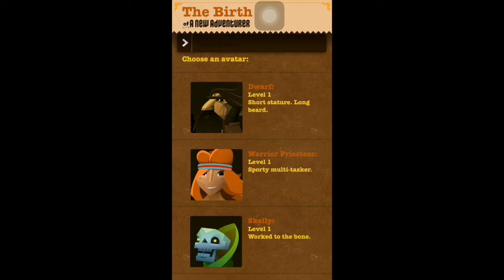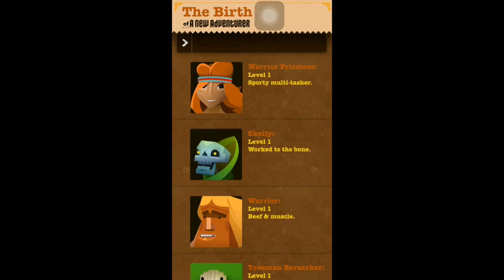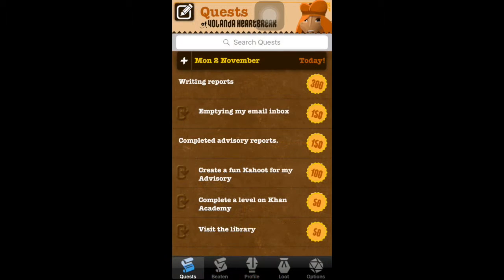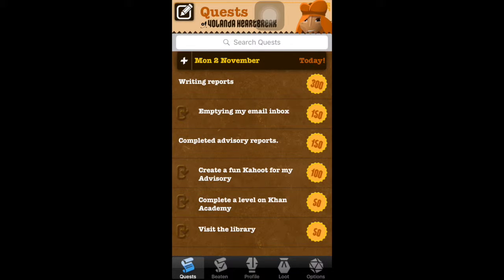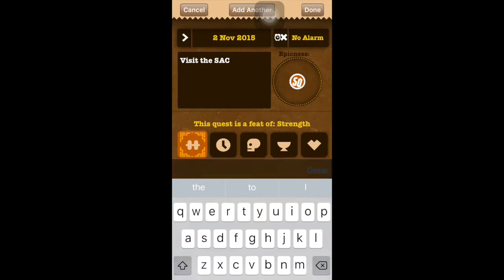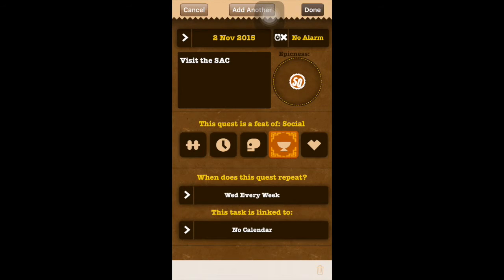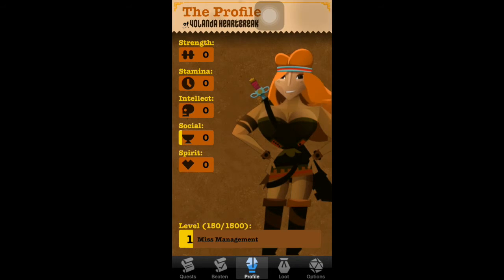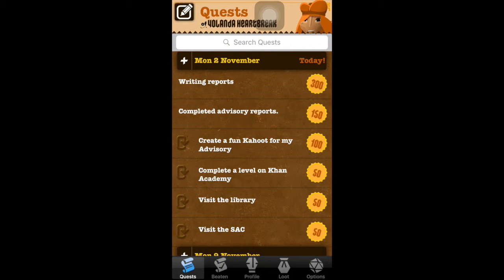Epic Win App